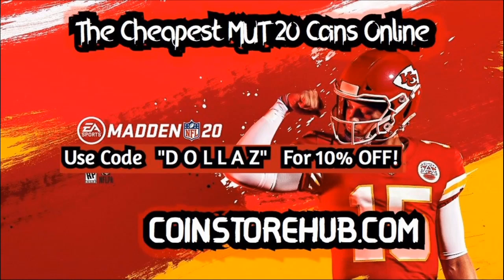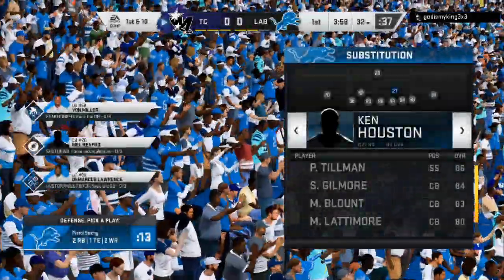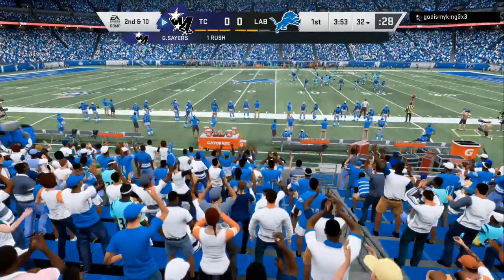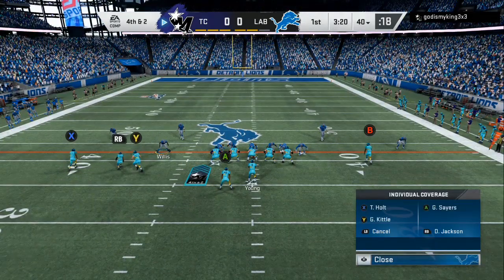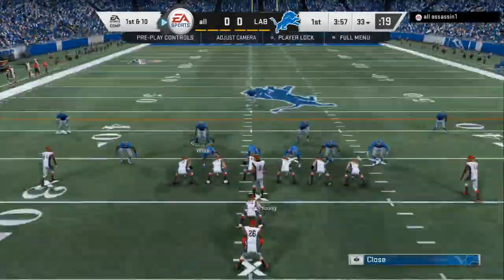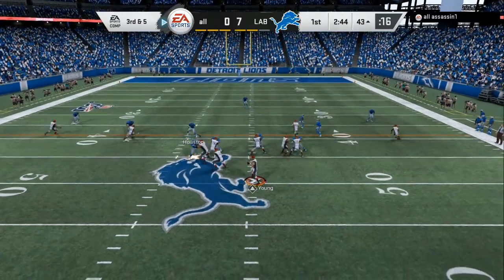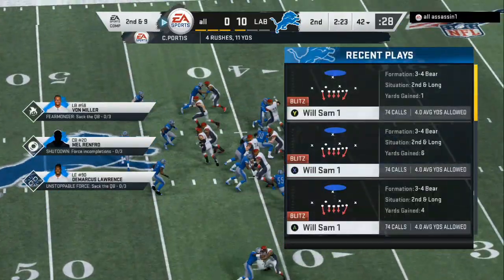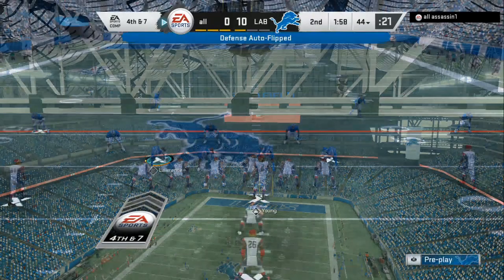HOW TO STOP RUNS IN MADDEN 20 - EASY SETUPS AND TIPS- RAVENS DEFENSE